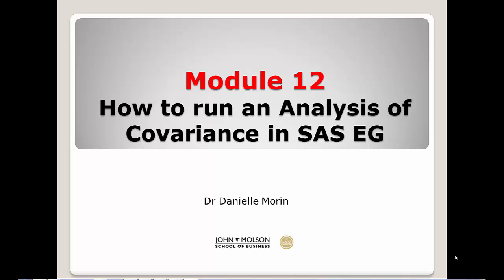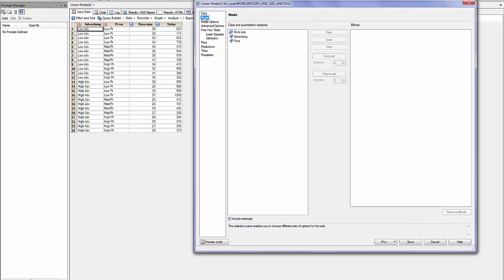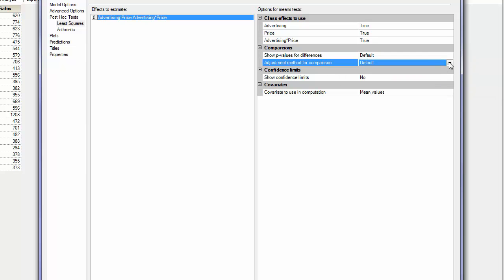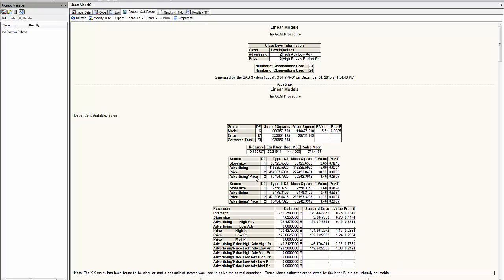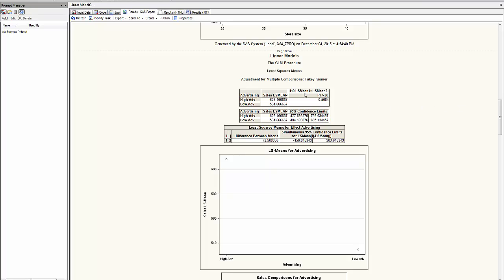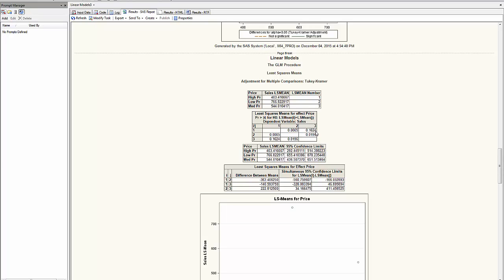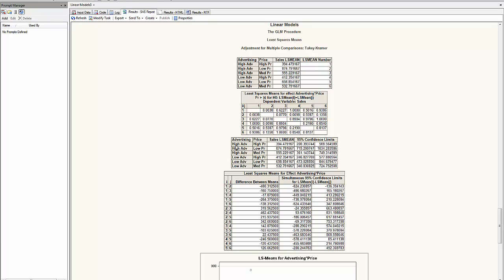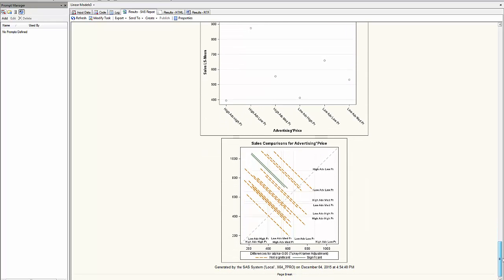Module 12 How to run ANCOVA on SAS EG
How to run ANCOVA on SAS EG